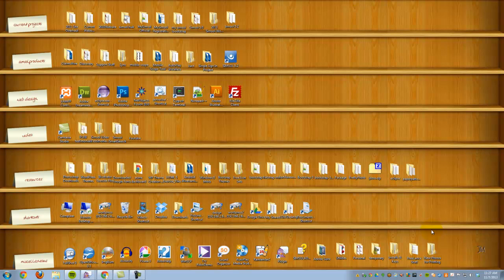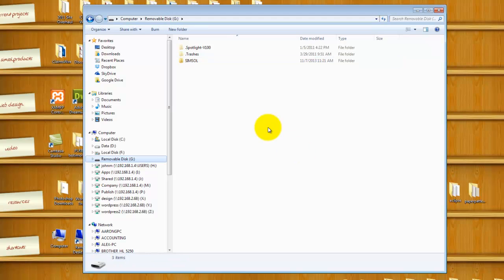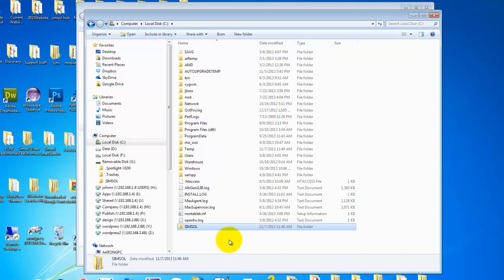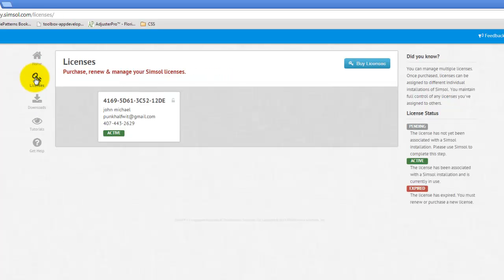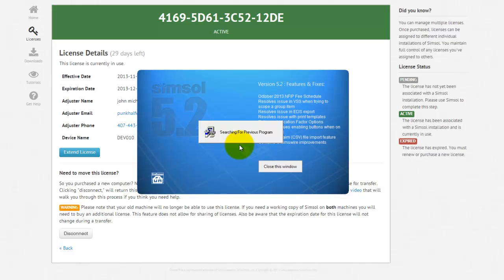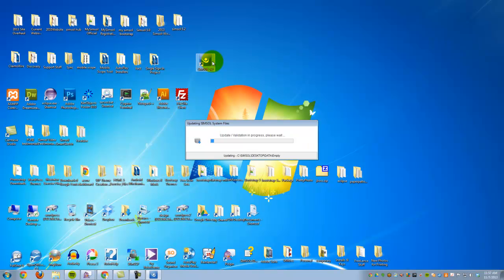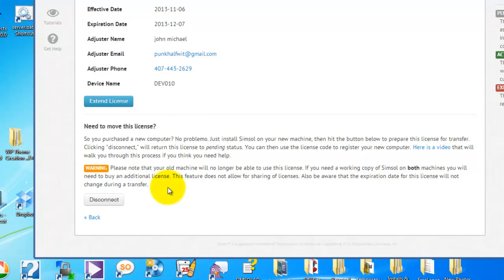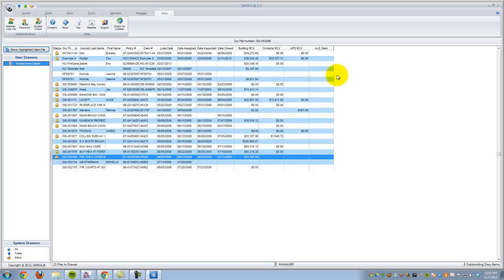How to Transfer Simsol from one computer to another